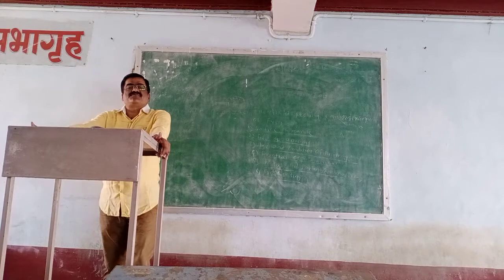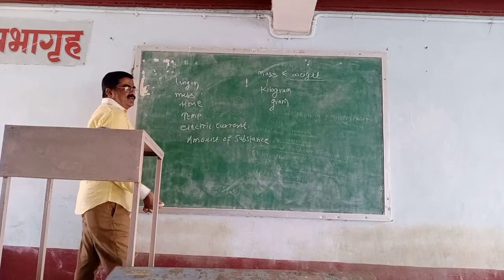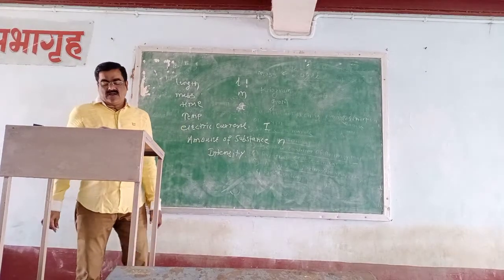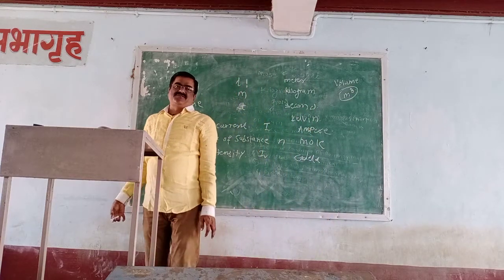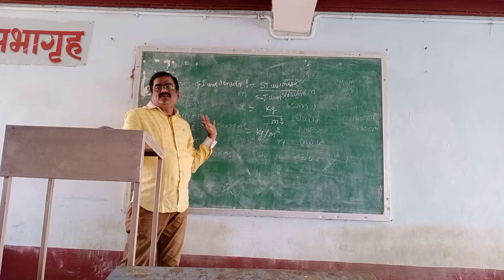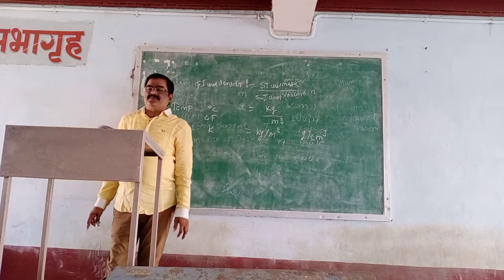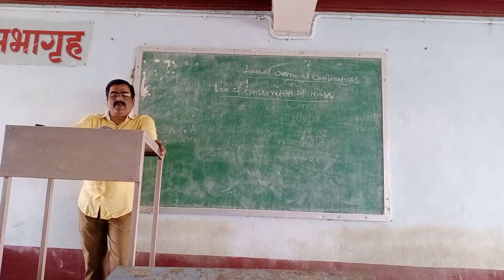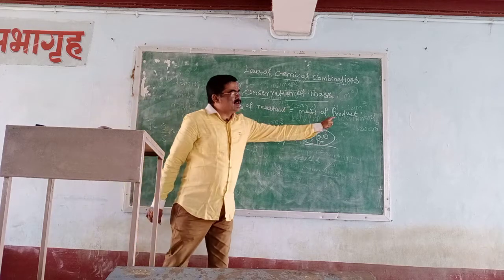Rjcl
11Th chemistry some basic concept of chemistry by khot A.S.